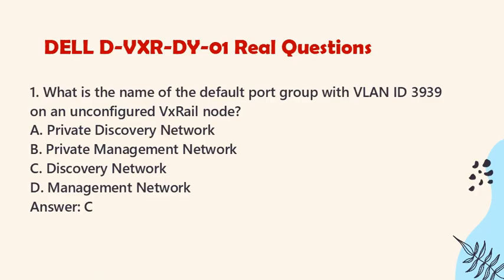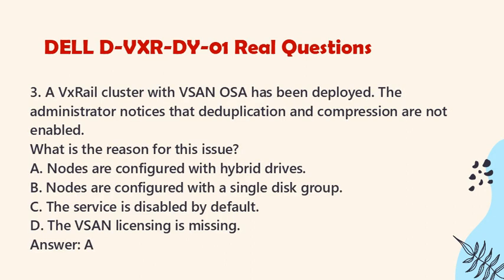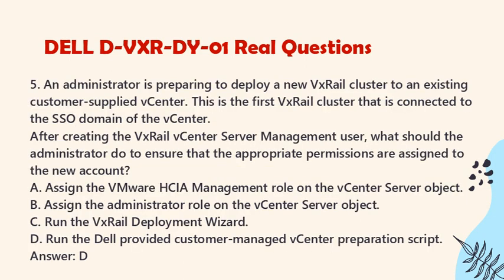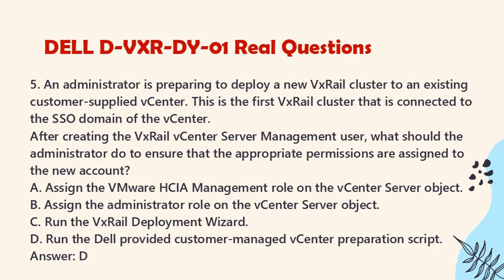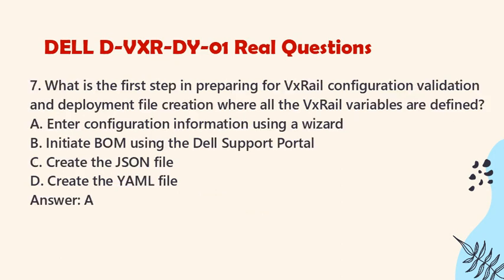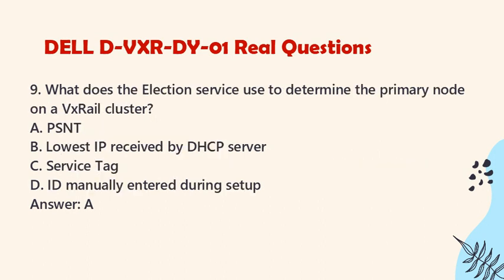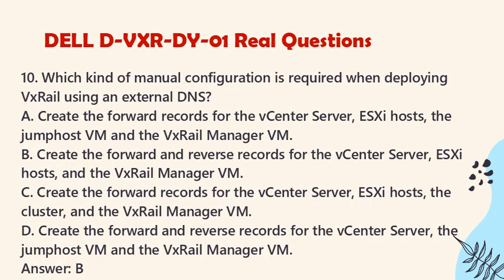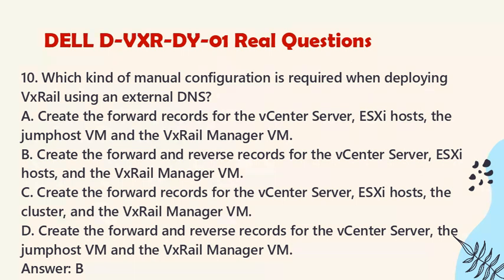D-VXR-DY-01 Dell VxRail Deploy Version 2 Exam Questions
Are you ready to take your D-VXR-DY-01 Dell VxRail Deploy Version 2 Exam?  PassQuestion has meticulously designed premium quality D-VXR-DY-01 Dell VxRail Deploy Version 2 Exam Questions, which are tailored according to the latest and official syllabus as directed by the exam body itself. Our D-VXR-DY-01 Dell VxRail Deploy Version 2 Exam Questions are uniquely structured to give you a real sense of the exam environment and the type of questions you might encounter on the actual D-VXR-DY-01 exam. This immersive experience will familiarize you with the exam pattern, thereby reducing anxiety and increasing your confidence.